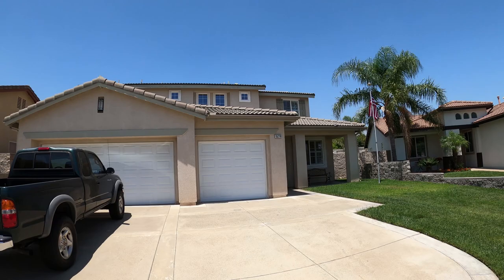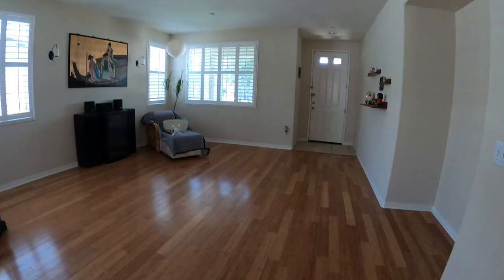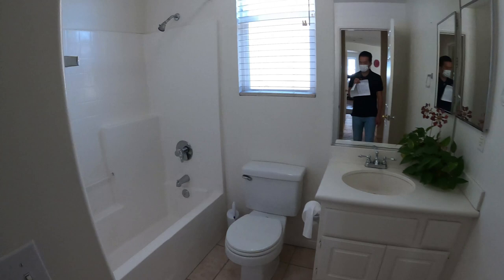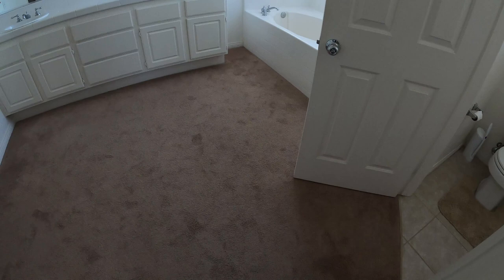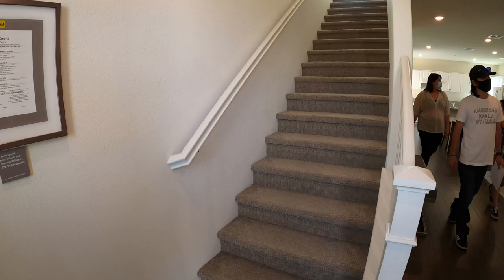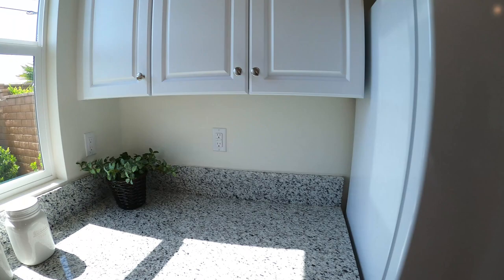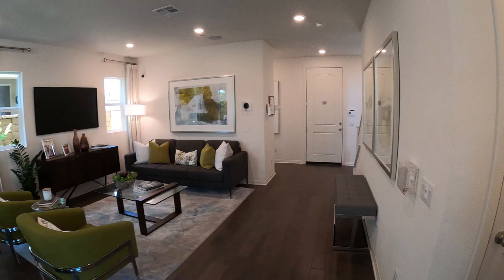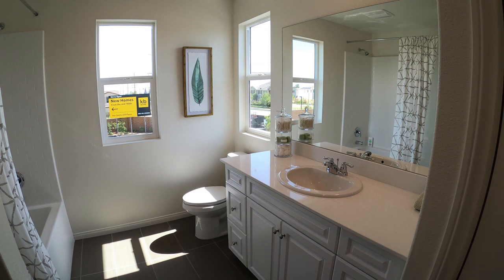Fontana California Virtural home tours in 4K video Should you buy NEW or OLD ? New VS PreOwned House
Hanh Hoang
Movoto Real Estate
DRE 01901522

Now accepting new clients, if you are looking to buy or sell or get the process of being a home owner or home seller call me .

Call me if you want to SELL or house hunt for homes in the Los Angeles and San Gabriel Valley and Orange County I Service all over SOCAL.

ABOUT ME:

Born and raised in the San Gabriel Valley, I am a your local neighborhood expert.  I have helped buyers and sellers take the next step in life and enjoyed every transaction.  Being present and giving and sharing is what I know, I wouldn't do it any other way.

If you are looking to sell a home, I can provide an in-depth market analysis.

If you would like to tour some homes or go House Hunting in LA County or San Bernadino County or Orange County give me a call: